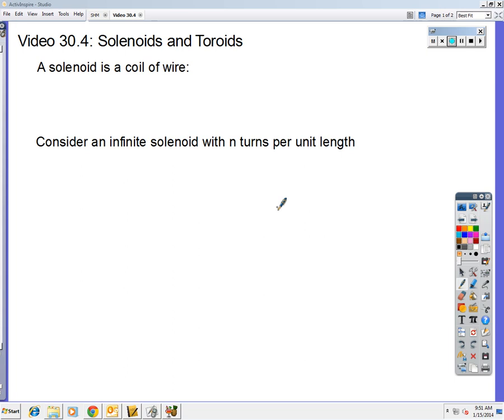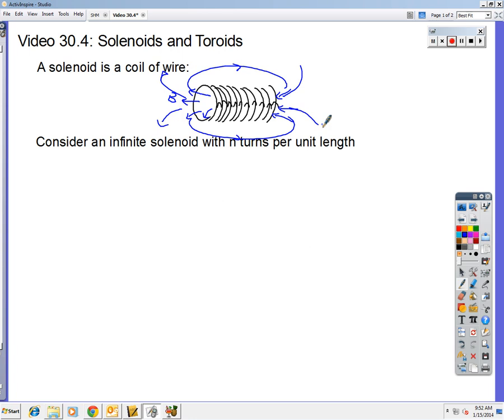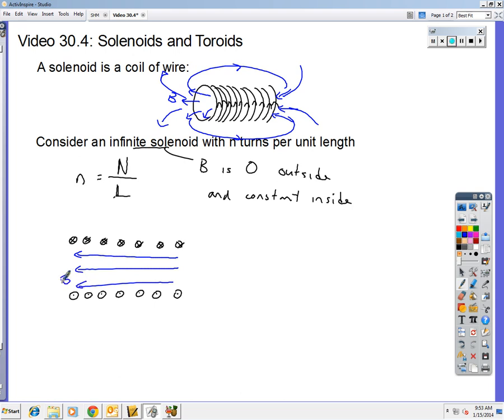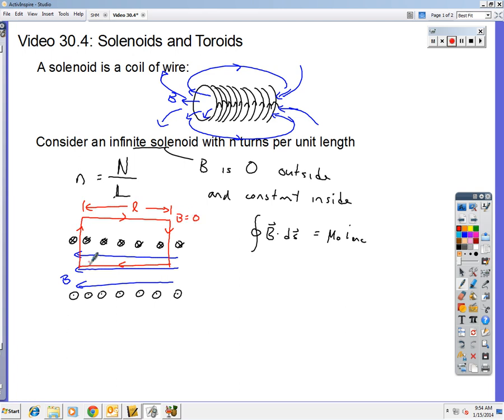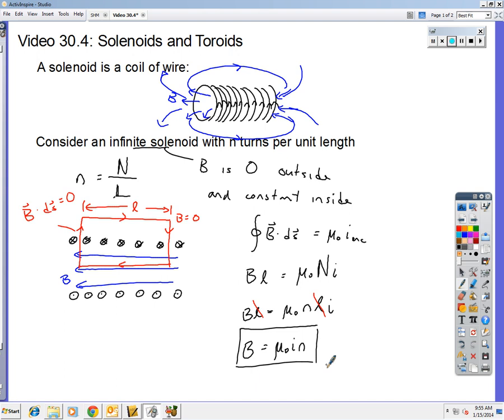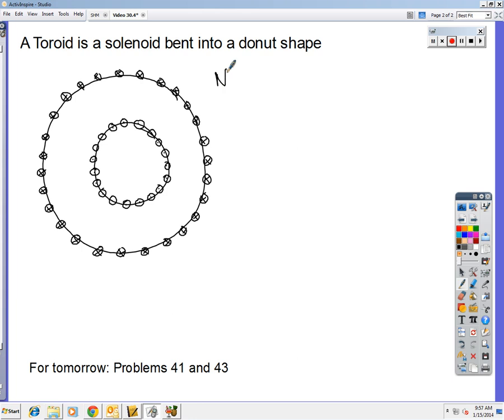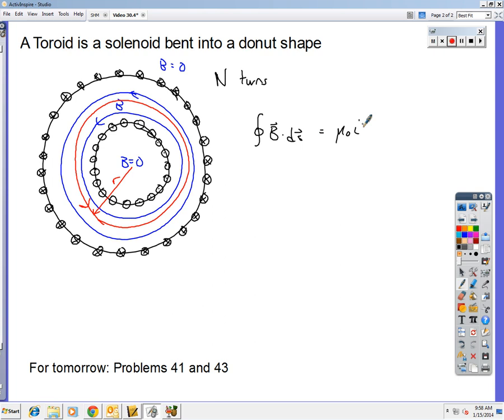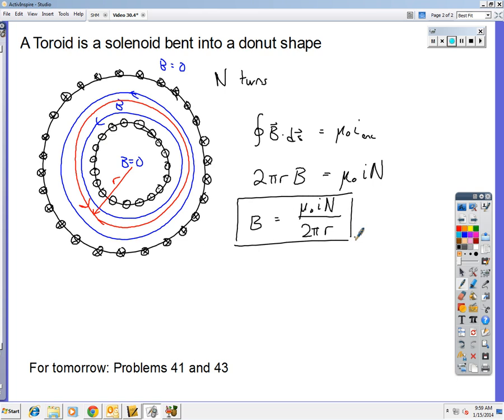Video 30.4: Solenoids and Toroids